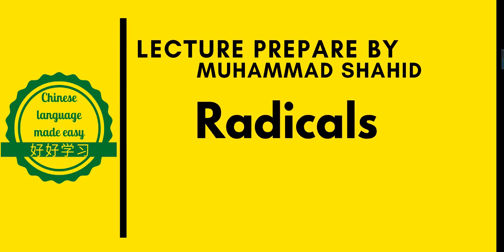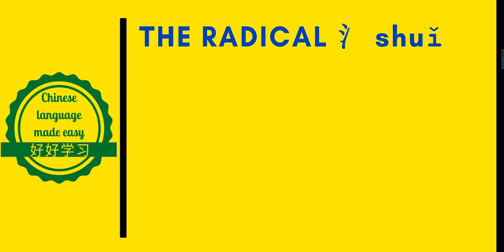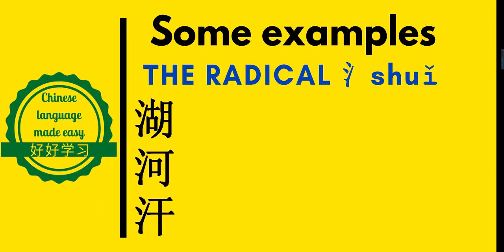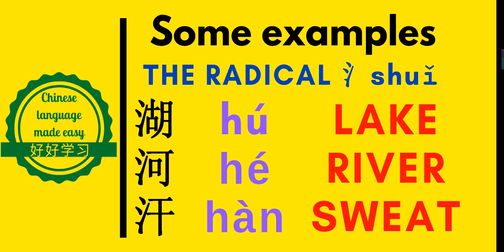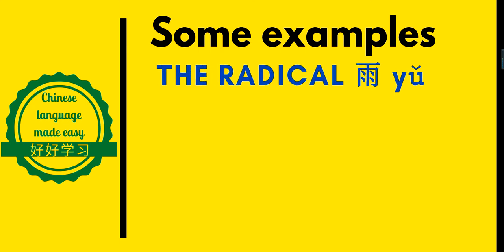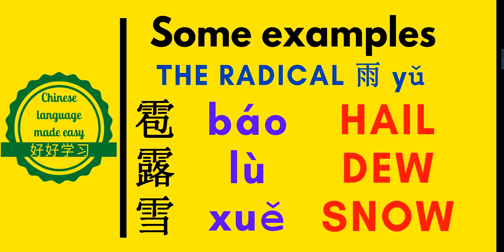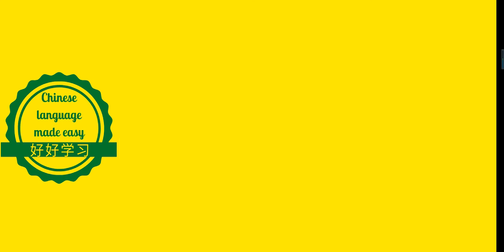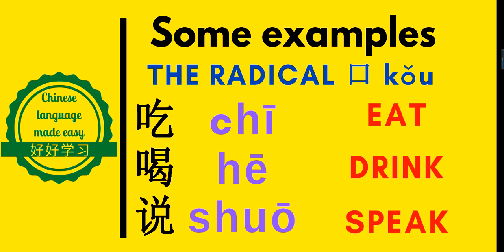What is radical?| 学习部首| Learn Chinese for beginners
What is Radical? This lecture is based on the significance of the radical signs used in the Chinese language. As a beginner, you will have an idea about the Chinese characters better if you know these radical signs. Don't skip this important lecture before you start to study Chinese characters. This is a road map for you to guide you towards a better understanding of the Chinese characters. Thanks.